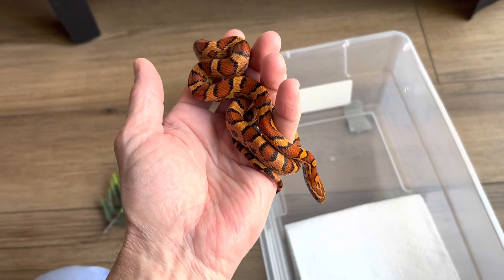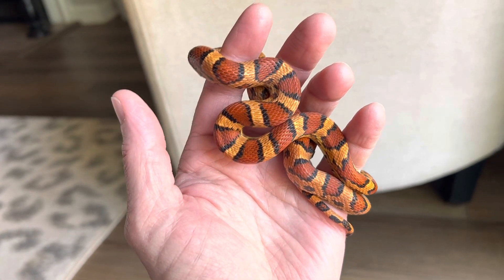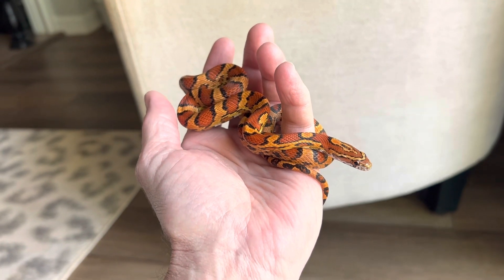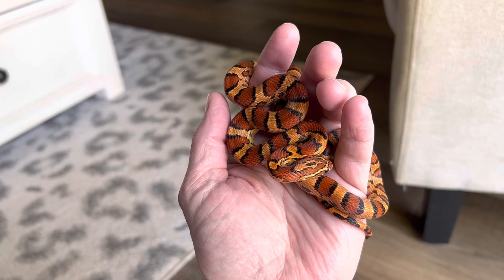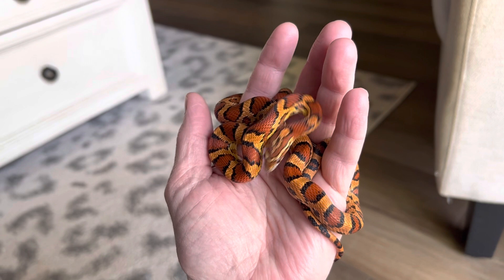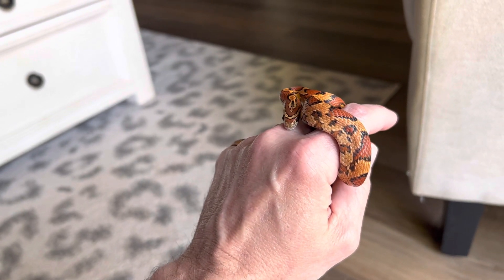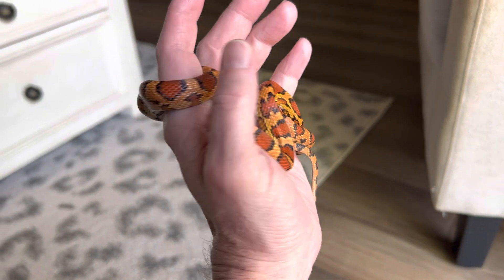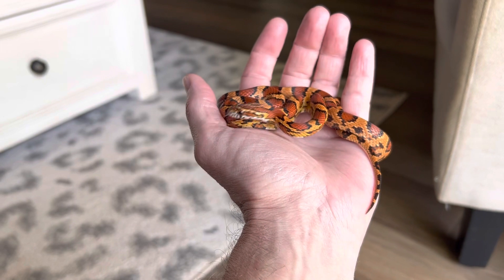Gretel has fresh colors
Okeetee Corn freshly shed